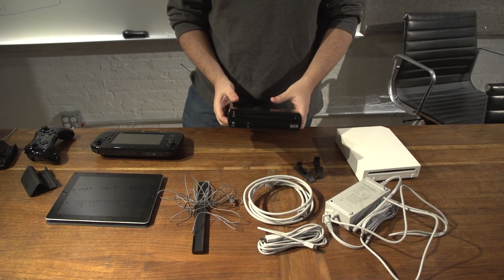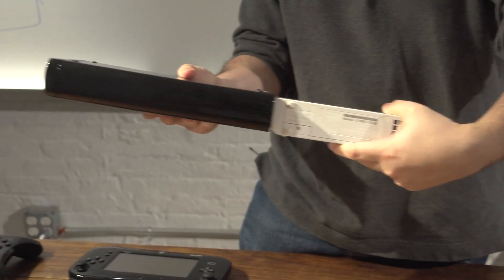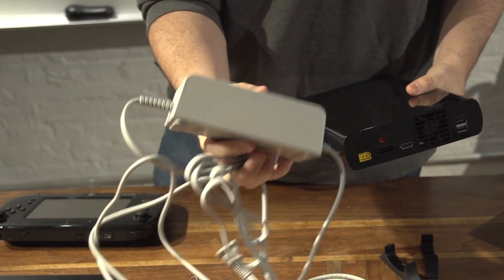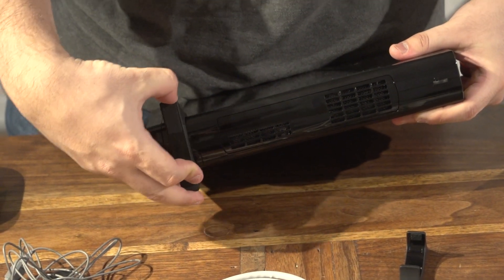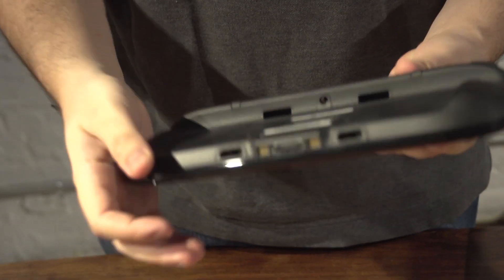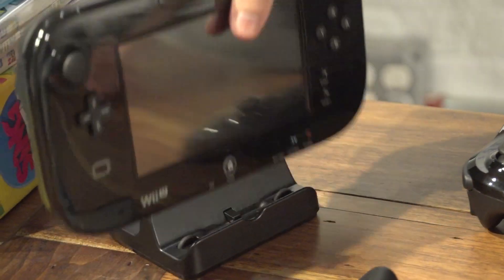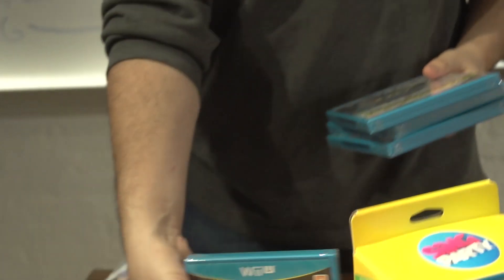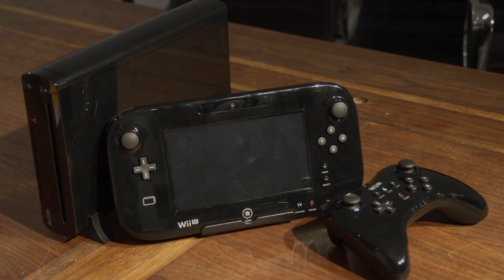The Wii U, Hands-on.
Kotaku's Jason Schreier takes a hands-on look at the Wii U.